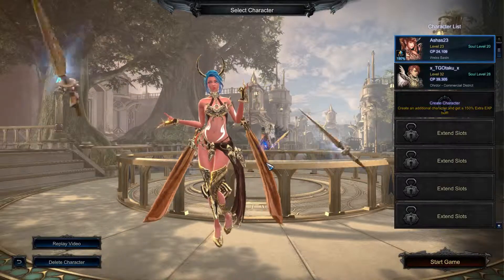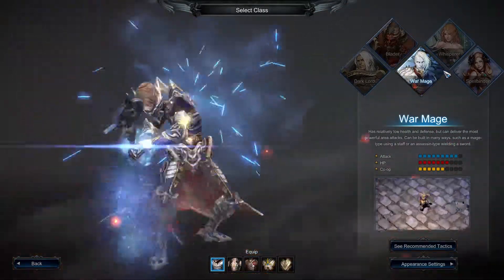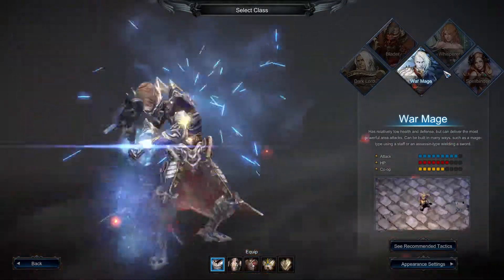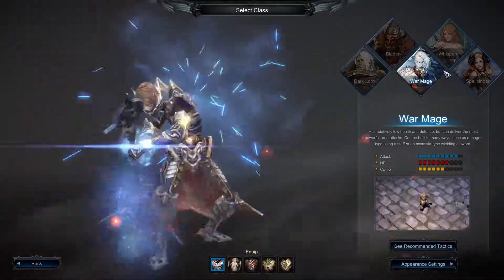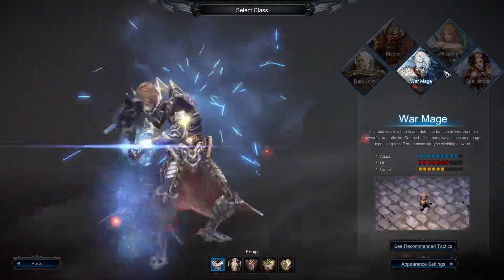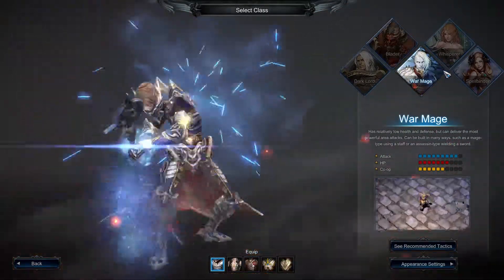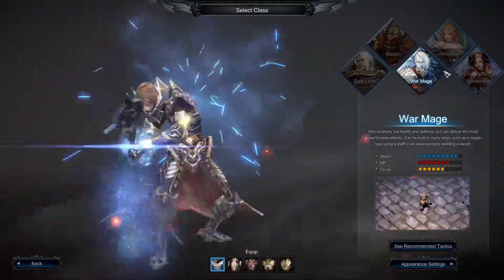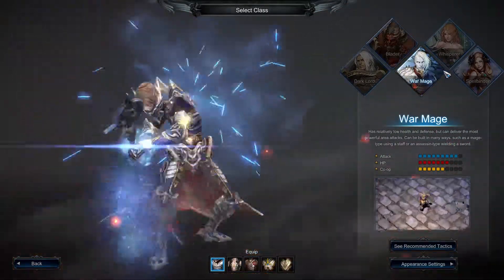MU Legend: Introduction to classes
Here are the classes available in MU Legend.
-Dark Lord
-Blader
-War Mage
-Whisperer
-Spellbinder